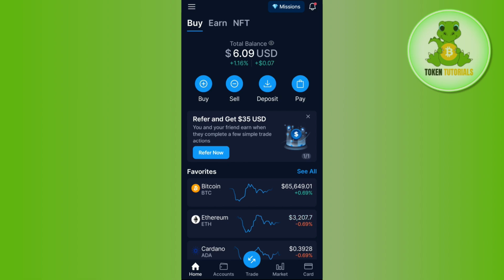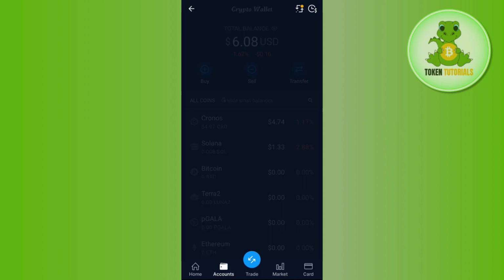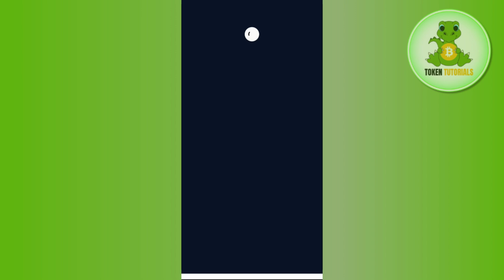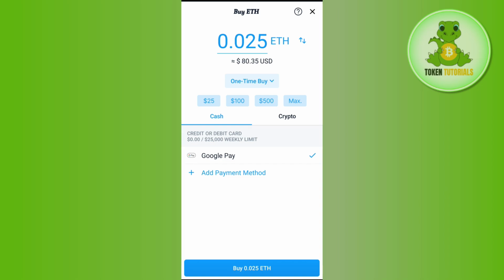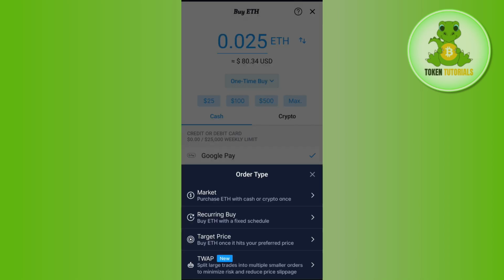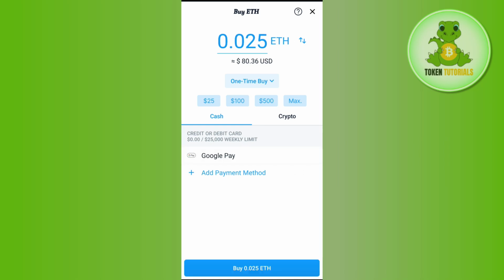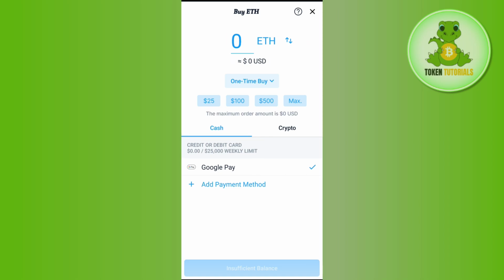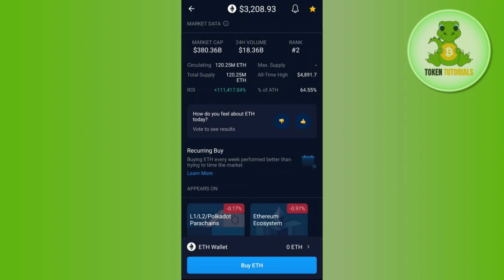How To Buy Cryptocurrency On Crypto.com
Crypto.com ⮞⮞ ( Get $35 USD When You Trade at least $100) ⮜⮜

Welcome to Token Tutorials! In this video, I will show you How To Buy Cryptocurrency On Crypto.com